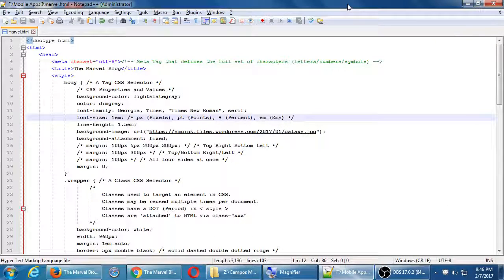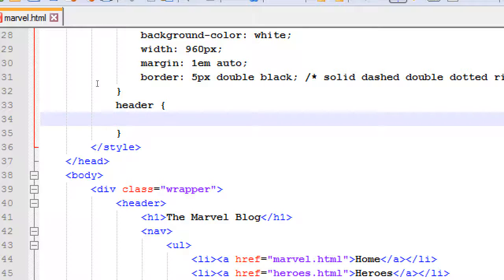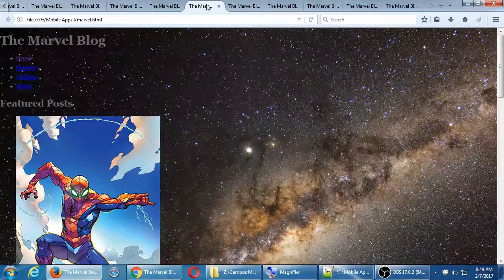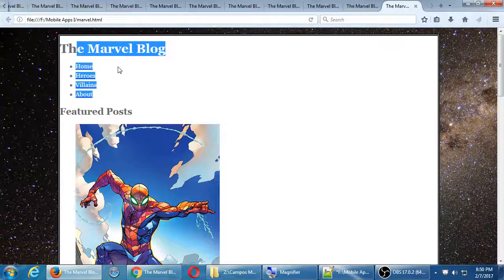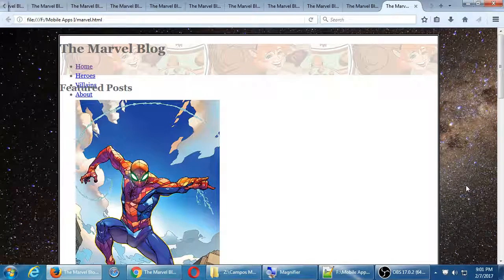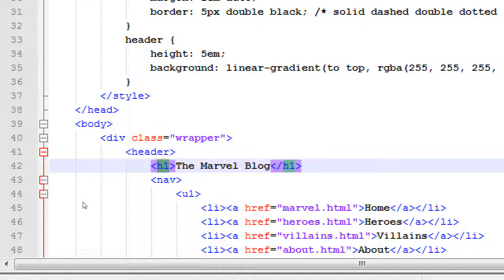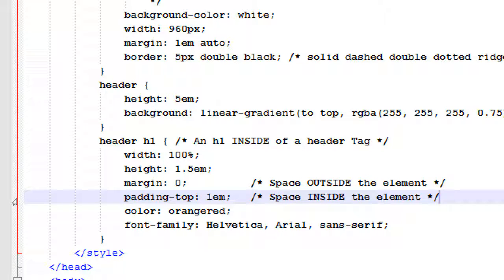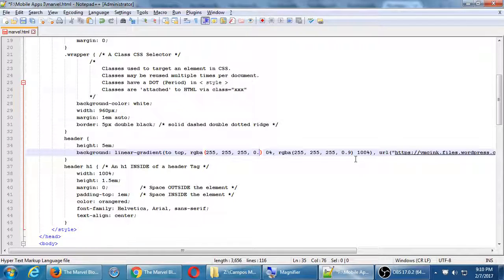Mobile Apps I 2017 02 07 20 46 00